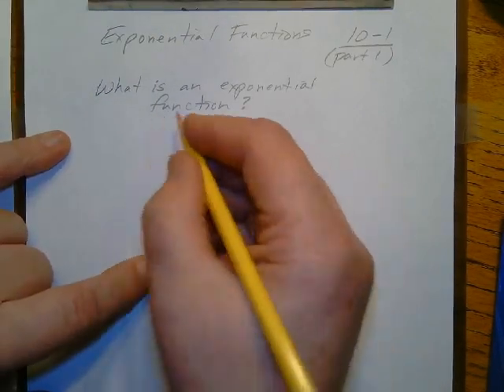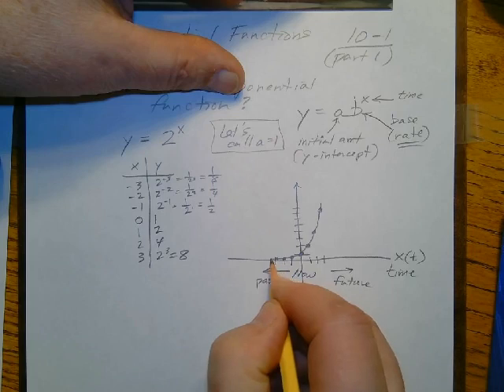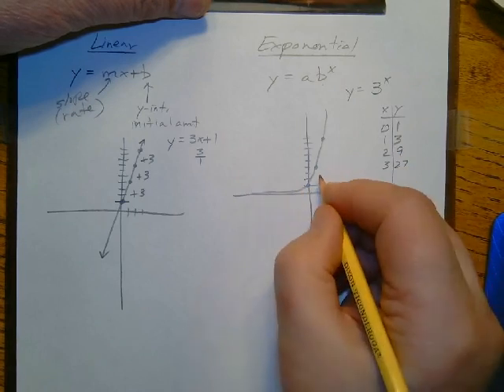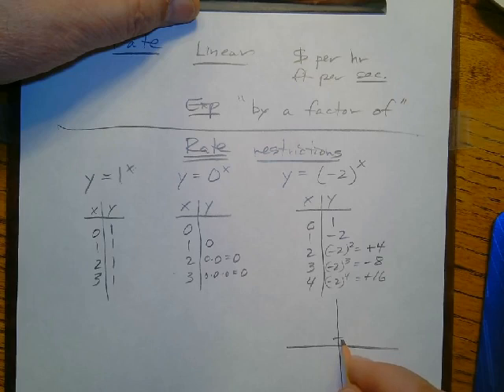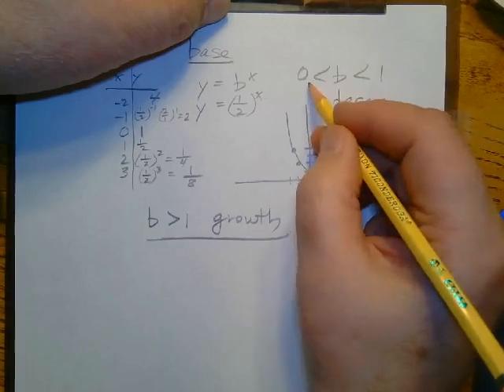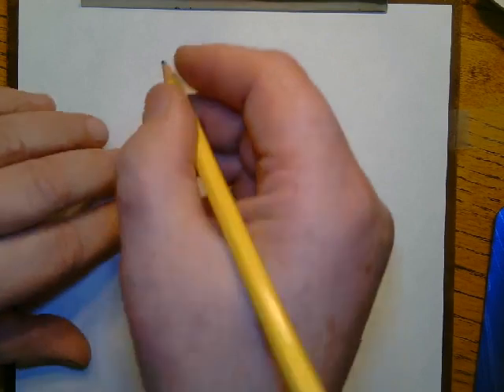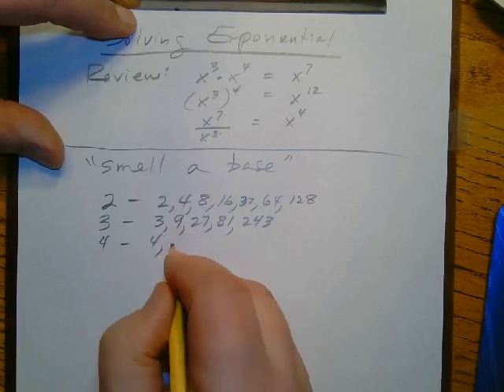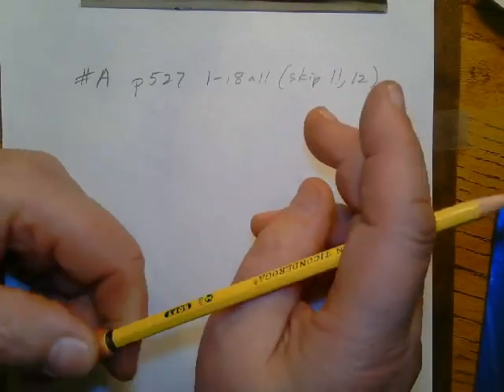Exponential Functions chapter 10.1 part 1 (Intro)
Definitions of Exponential components, graphing exponentials, evaluating and solving exponential equations.